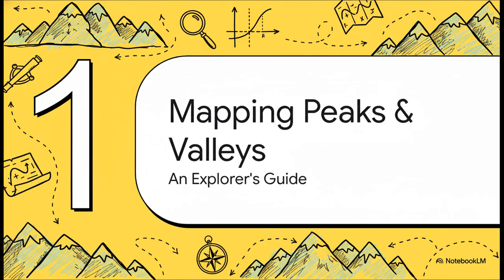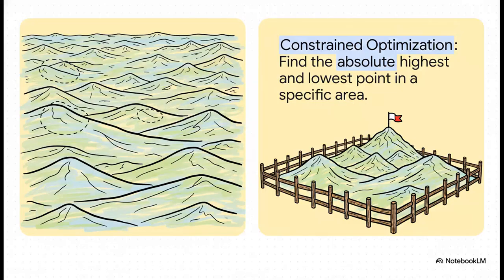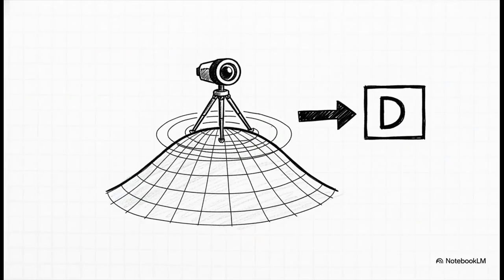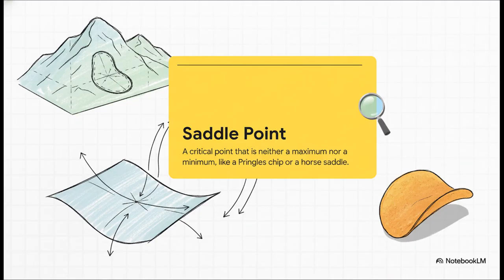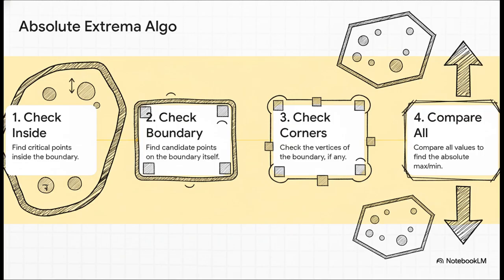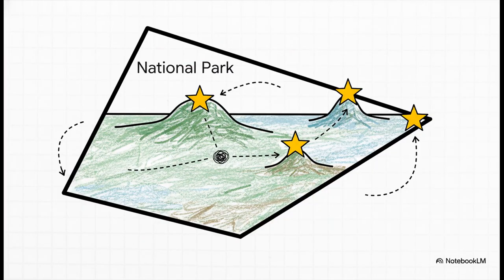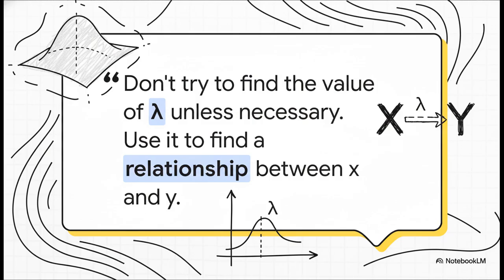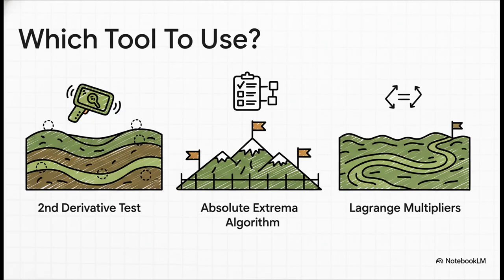Conquering Calculus Peaks